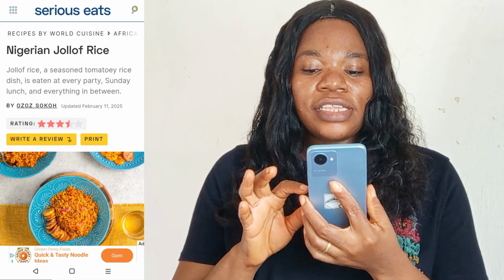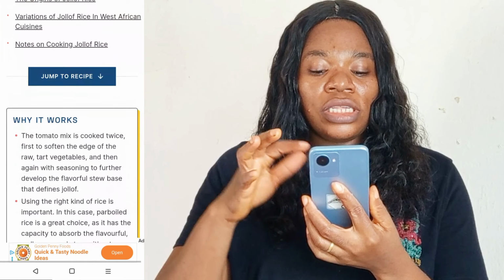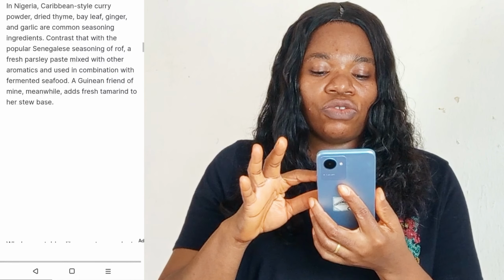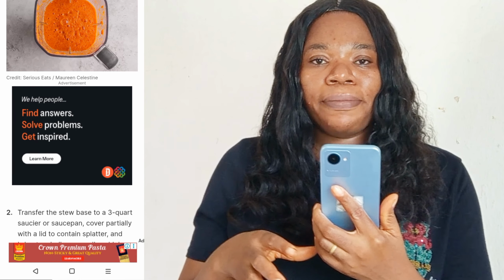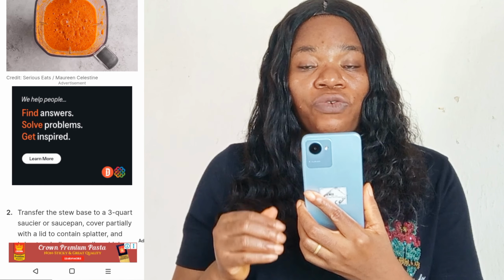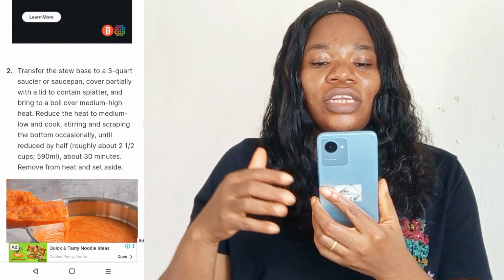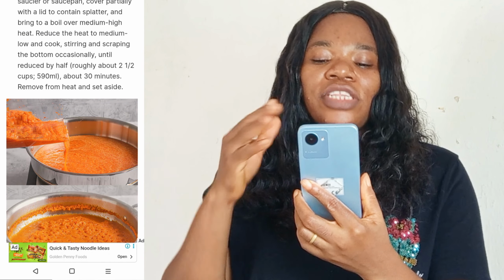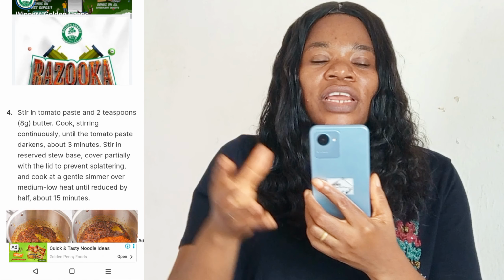Make what you're READING APPEAR on the SCREEN while in the video ( Part 1)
Make what you're READING VISIBLE on the SCREEN while in the video ( Part 1)